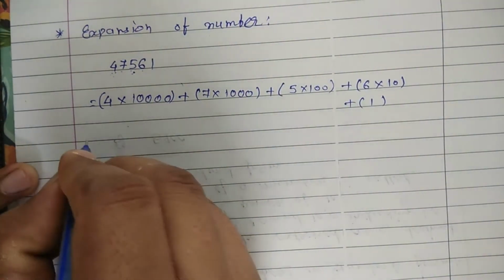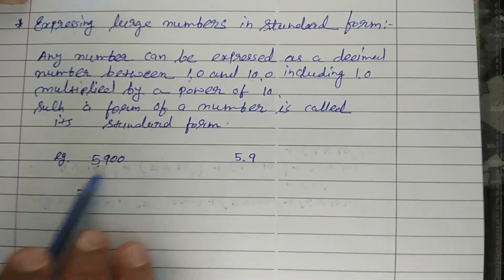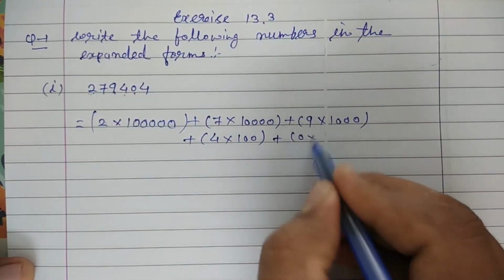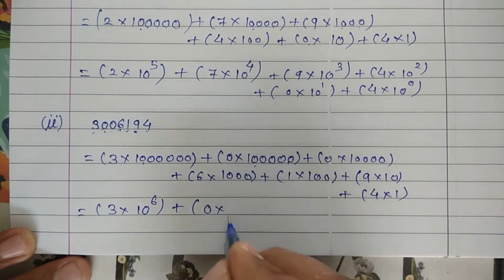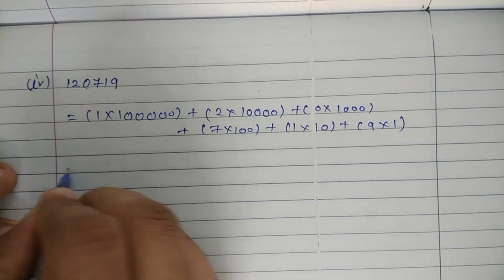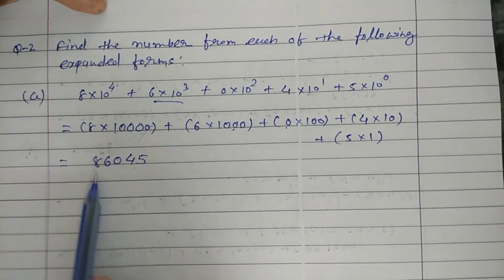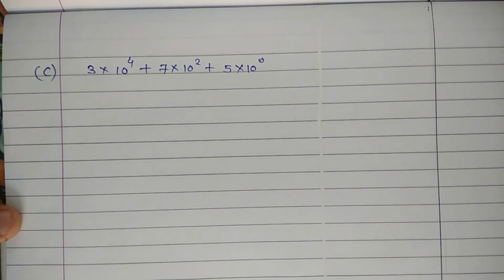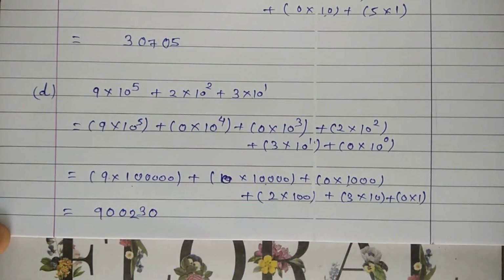VII Maths Ex 13 3 Intro Q 1&2